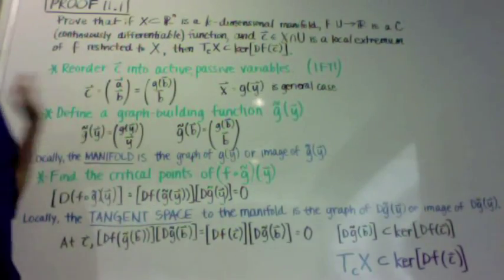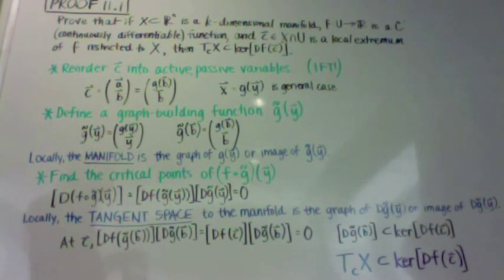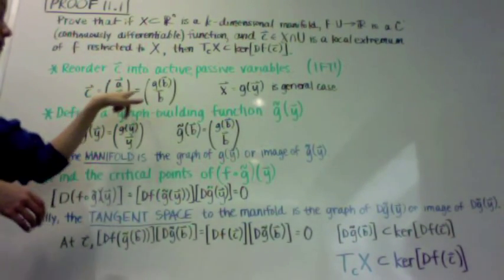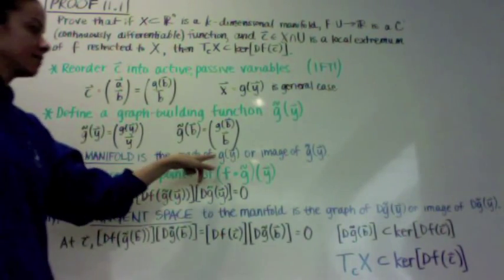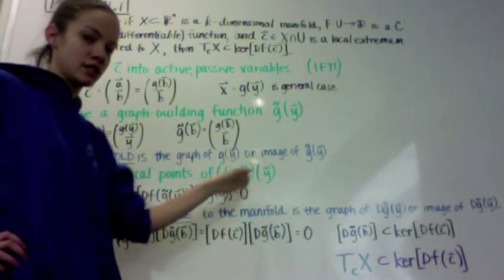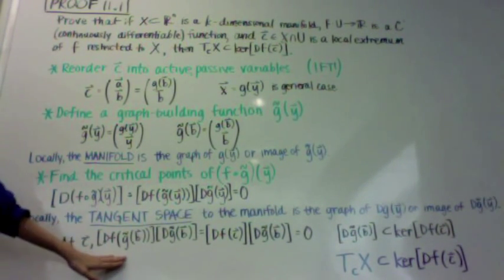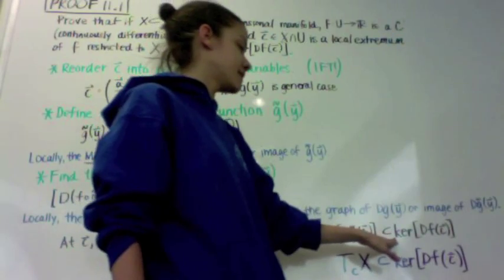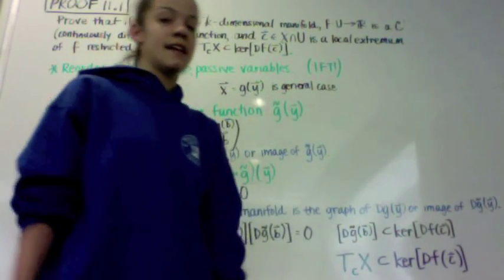Math 23/E-23a: Proof 11.1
At a point c, a critical point of a function f restricted to a manifold X, the tangent space to the manifold is a subset of the kernel of df.